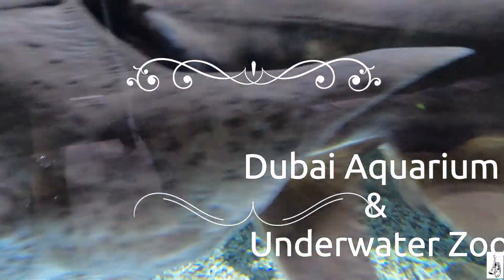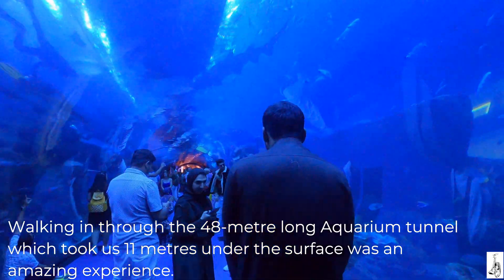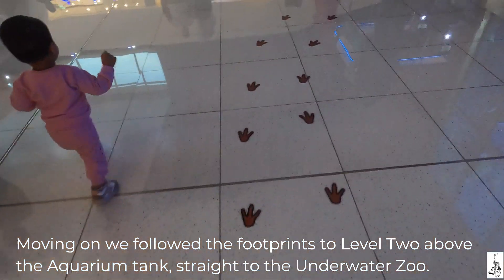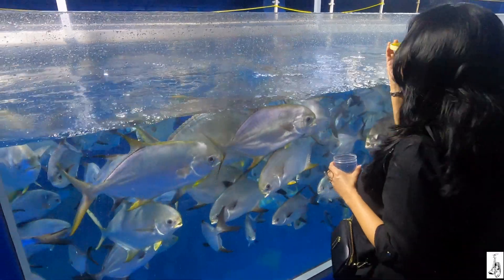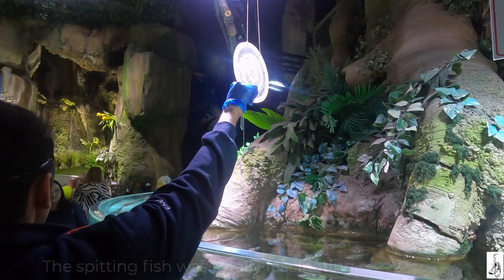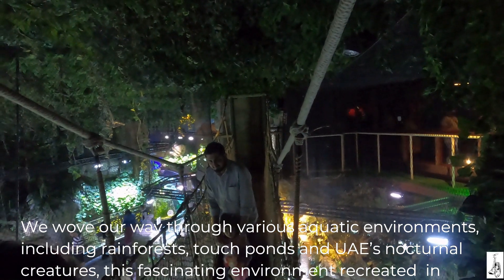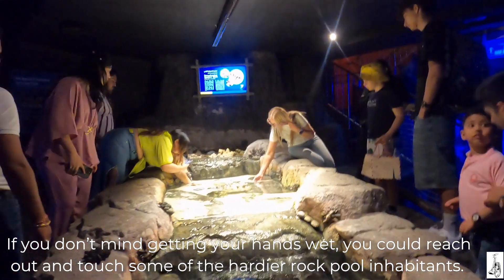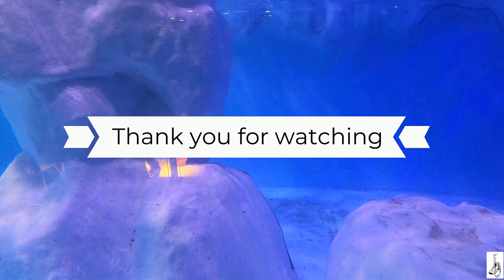Dubai Aquarium & Underwater Zoo, Dubai, UAE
Want to explore one of the largest and most stunning aquariums in the world? Don’t miss the giant 10 million-litre tank at Dubai Aquarium and Underwater Zoo, which contains more than 33,000 aquatic animals and the largest collection of sand tiger sharks anywhere. There are numerous ways for visitors to experience the main Aquarium tank, which measures 51 meters in length, 20 meters in width, and 11 meters in height, and is one of the largest suspended aquariums on the planet.
Rising to the third floor of Dubai Mall, the aquarium is among the city’s most popular attractions, enjoyed by adults and children alike. It is home to 140 species of sea life and offers many incredible ways to experience the underwater world. Stroll through a 48-metre tunnel, with the aquarium enveloping you from overhead and around. It’s a complete fish-eye view, with sand tiger sharks and stingrays swimming overhead.